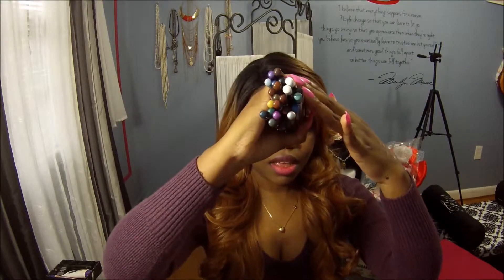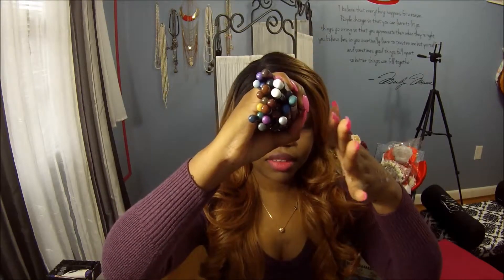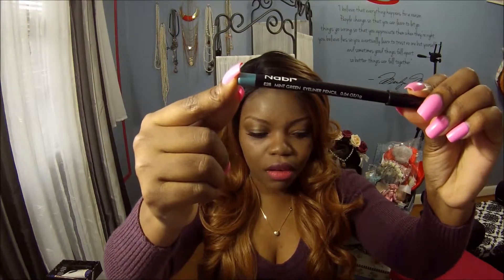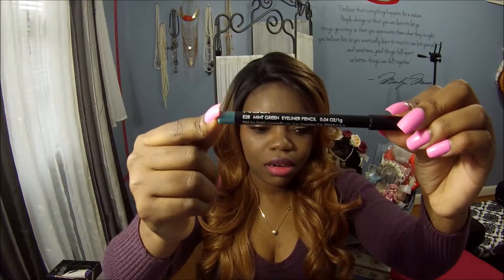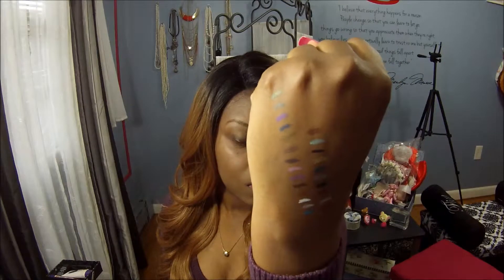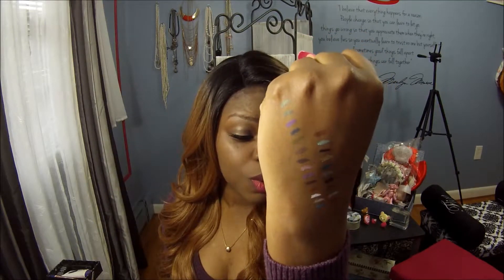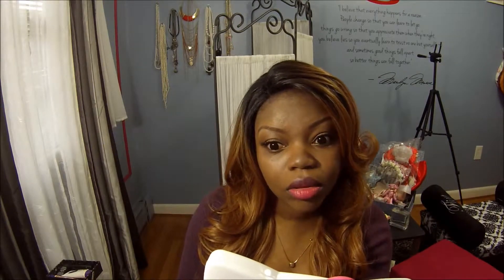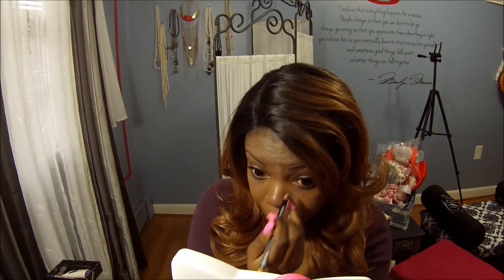Amazon Addict: 24pcs Nabi High Quality Eyebrow and Eyeliner Pencil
**READ ME**

I hope you enjoyed my quick peek at this product. At some point in the future I will definitely be doing a makeup look with these. In my search for a set of eyeliner and eyebrow pencils I was more than thrilled to come across this bulk buy!

I just love shopping there.